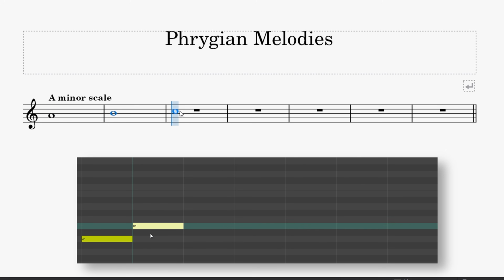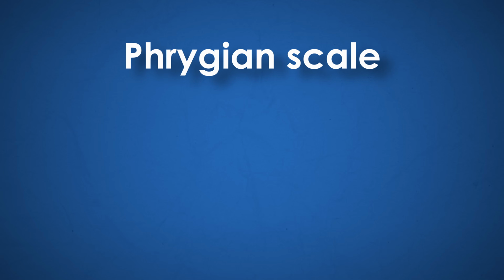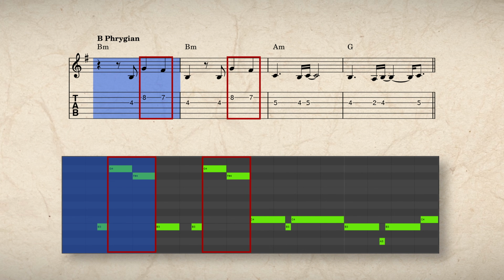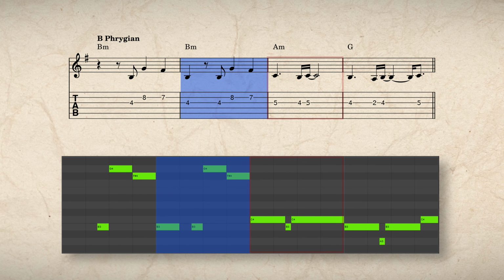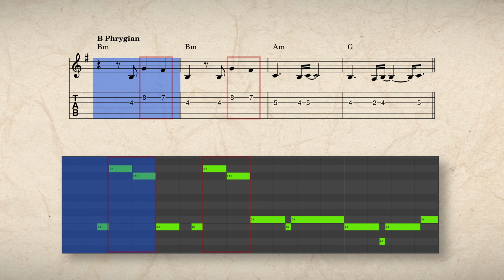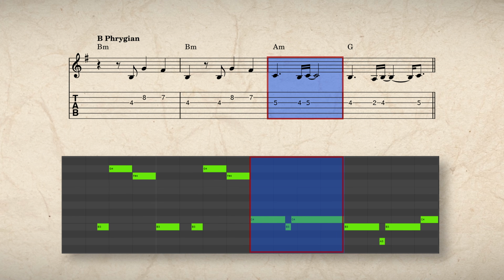2 Essential Phrygian Melody Techniques You MUST Know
The Phrygian mode can be amazing for beautiful and original melodies. For when you want that extra spice or just want a different colour in your melody. Phrygian melodies are worth exploring and once you do, I guarantee you will come back to it. Use these melodic formulas on your guitar leads, vocal melodies or any other type of melody or instrument.

These music theory and music composition tips can be used in any style or genre. So songwriters, composers or music producers can all apply this when writing music.
Join me for some beautiful lead formulas you can use in the Phrygian mode!

0:00 - The Phrygian mode and Phrygian scale explained
1:30 - 1st Phrygian melodic formula explained
2:17 - Musical example in C Phrygian
3:00 - 2nd Phrygian melodic formula explained
3:29 - Musical example in B Phrygian